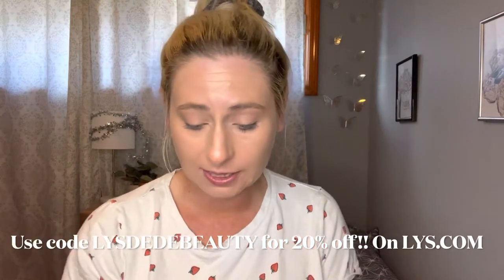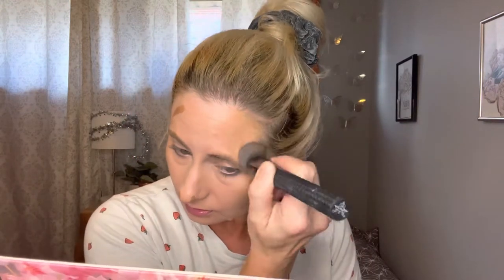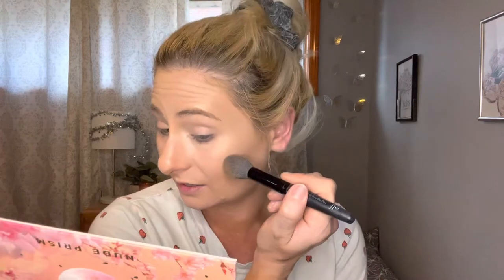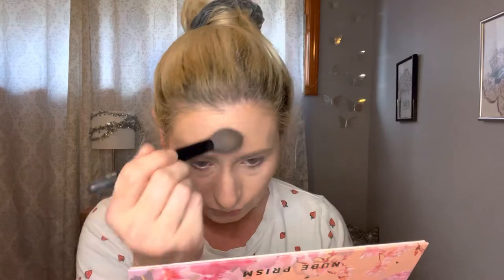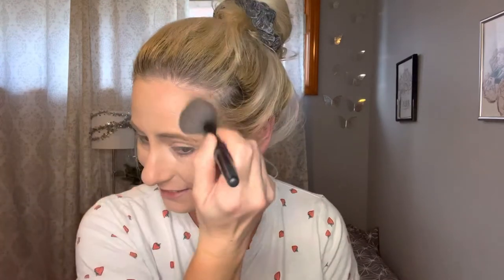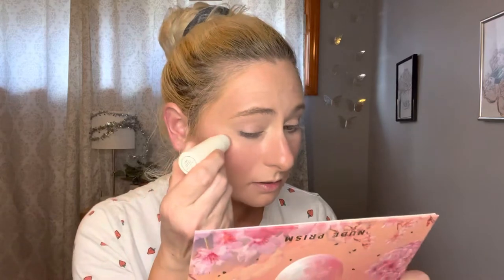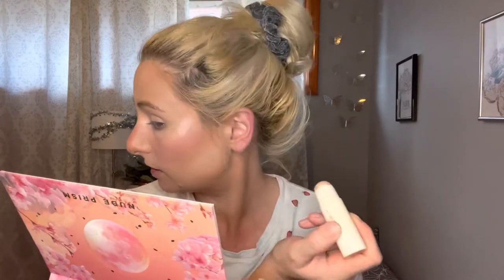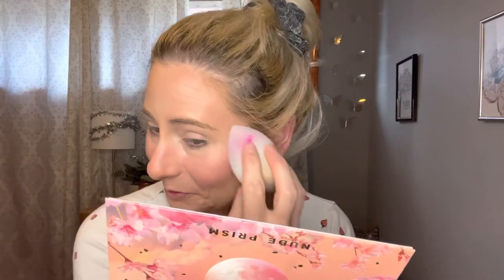GRWM | COLLAB w/ the faithful Fab 8 | PINK under eye powder , N o 7 mascara & powder , Lunar beauty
~Faye Blatcher ~

~Amethyst Winters~

~EY Beauty ~

~Dede Beauty & More~

~Tina Delgado ~

~Dezi’s Corner~

~Beth’s makeup diary~